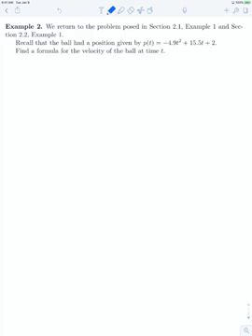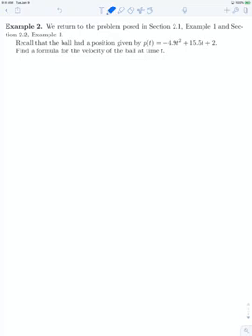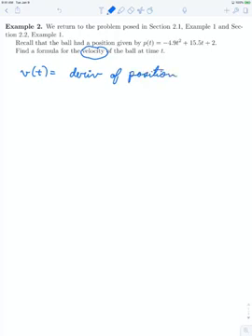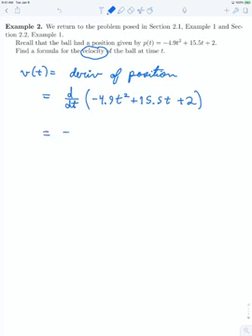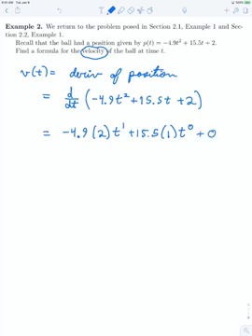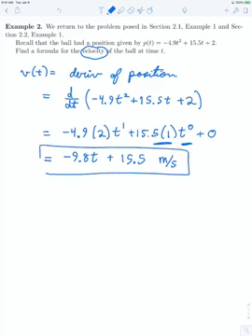Finding Velocity Using Derivatives